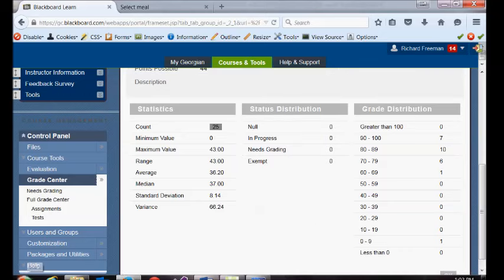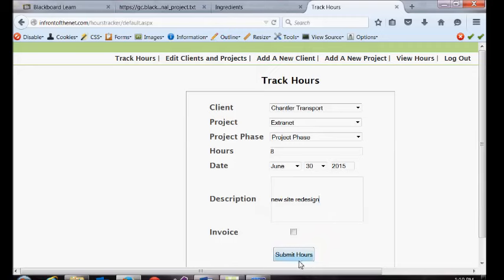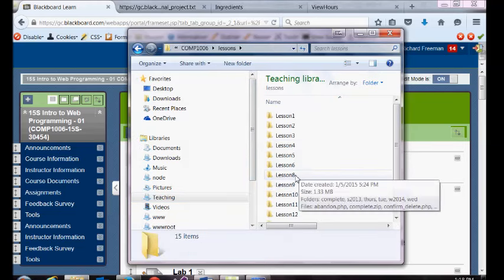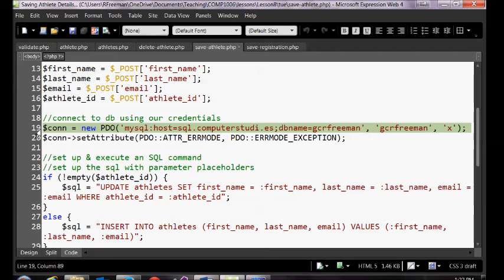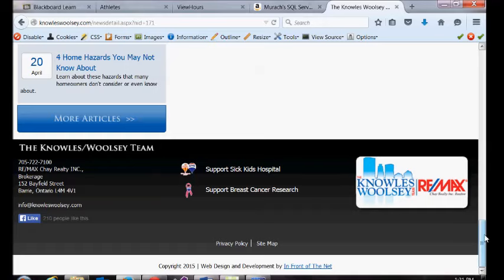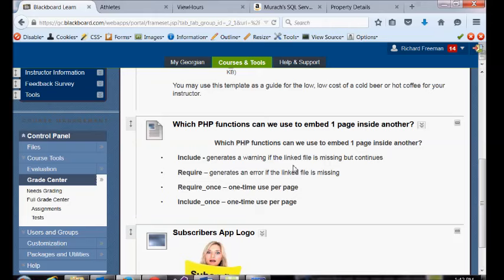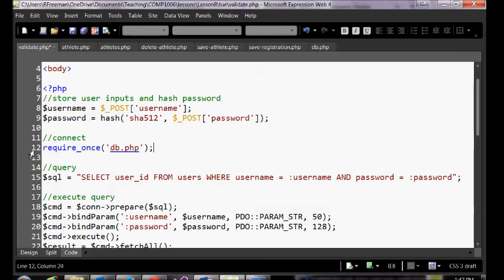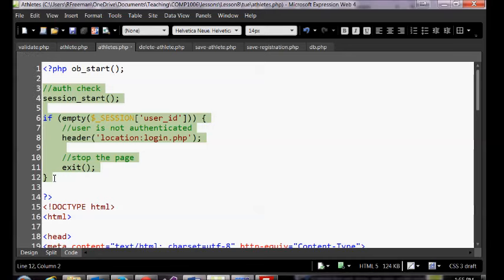COMP1006 Lesson 8 Tuesday Part 1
Code Reuse with PHP